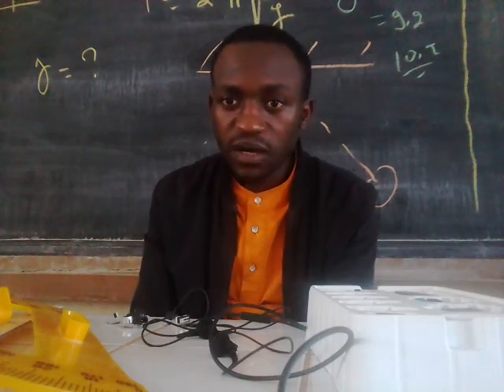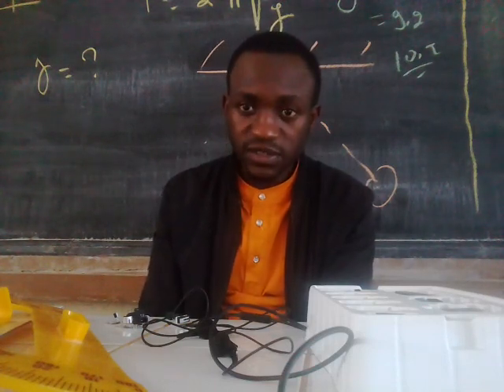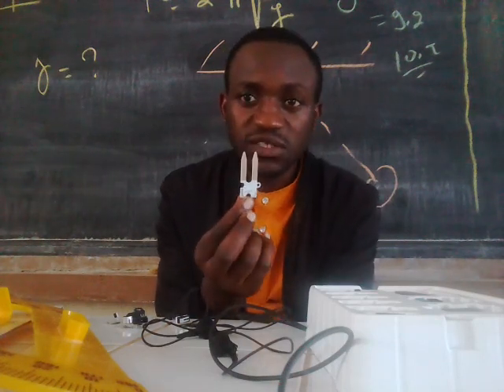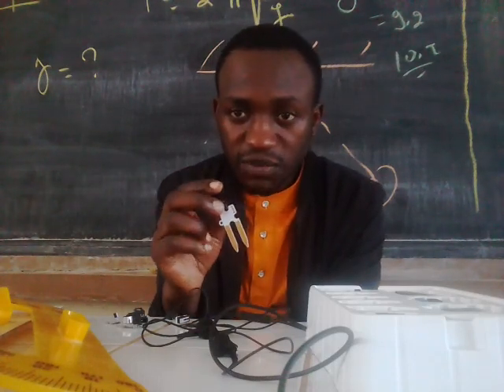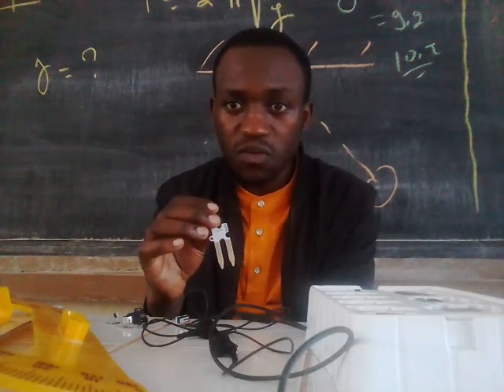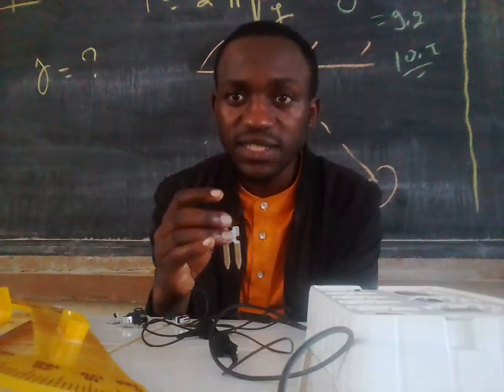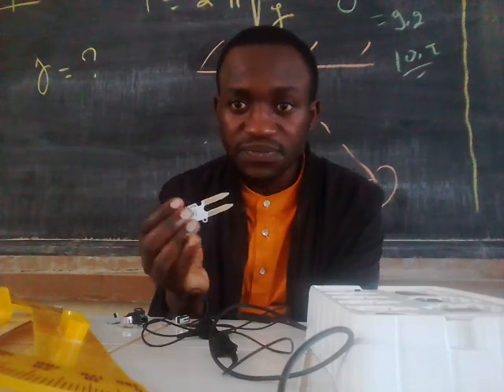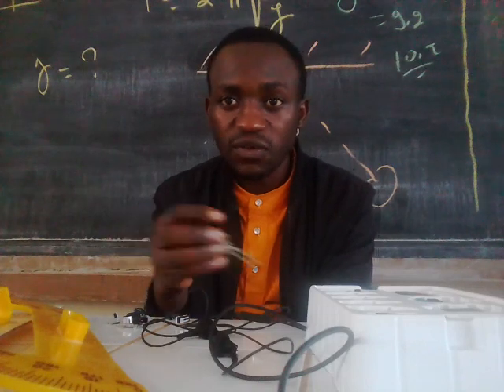PHY Project: Types of Sensors_Light sensor, Noise sensor, Crash sensor and Moisture sensor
A sensor is a device that detects and responds to some type of input from the physical environment. The input can be light, heat, motion, moisture, pressure or any number of other environmental phenomena.